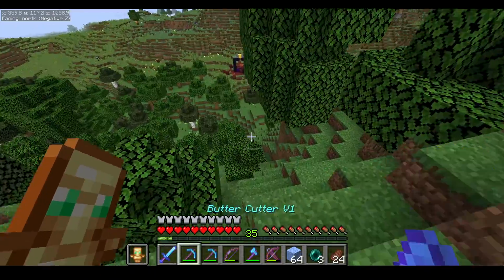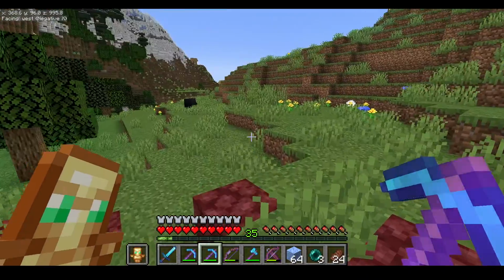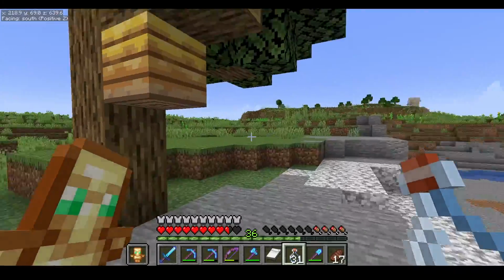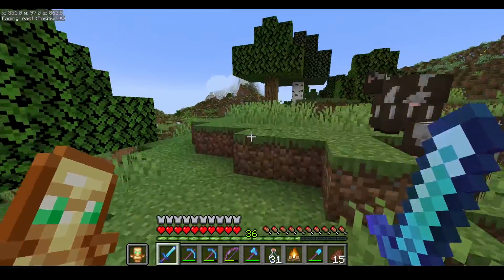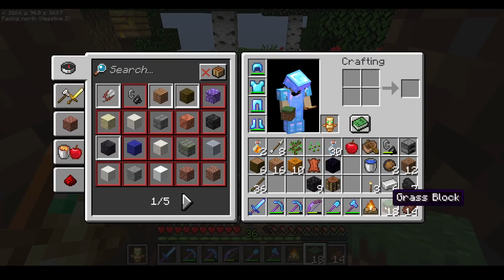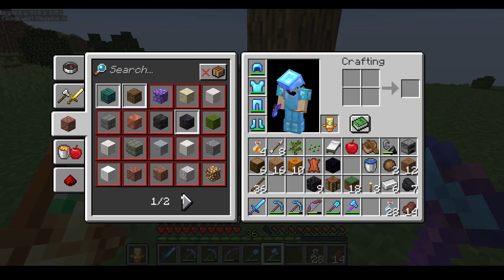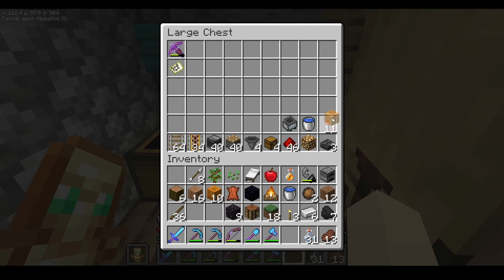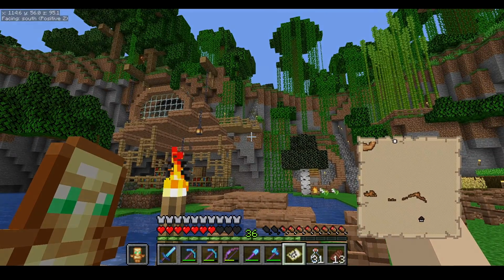Minecraft Lets Play Episode 07 - Under Achiever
I've always considered myself an under achiever in this game, I've never set the goal of getting all achievements but today we make a start on that!
I also expand the base a little bit and show you something special I got from my trading hall at the end of the episode.